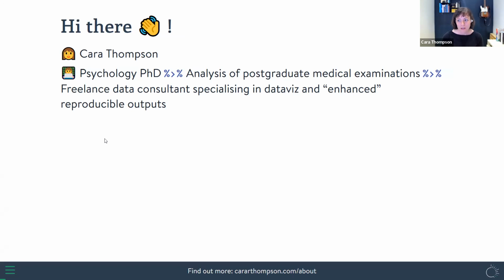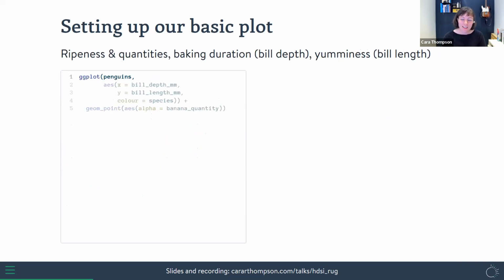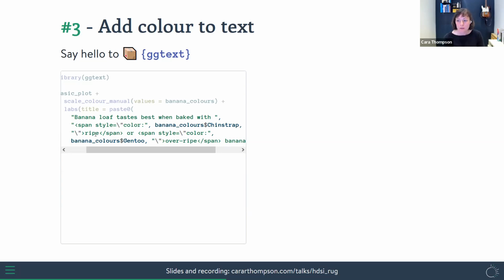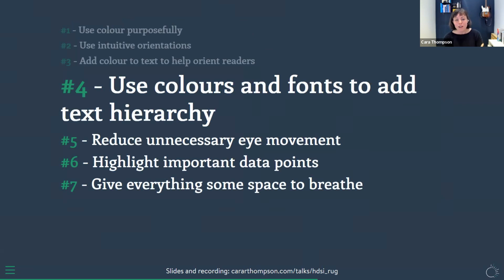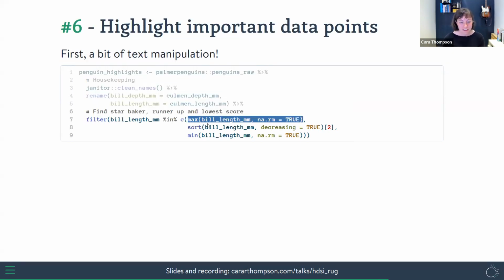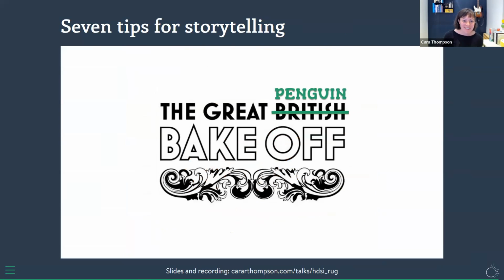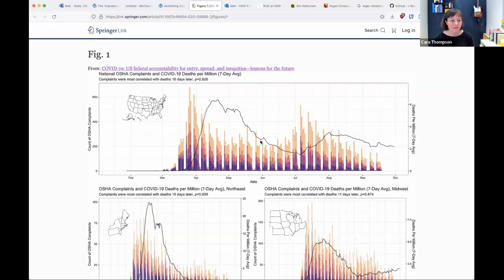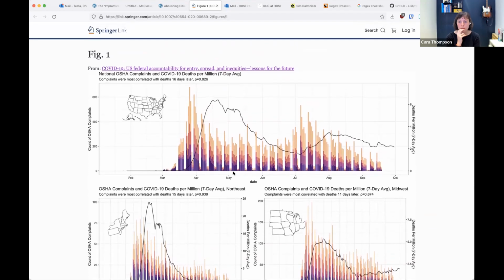Level Up Your Plots with Cara Thompson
Polished annotations can make all the difference between a good plot that contains all the necessary information, and a great plot that engages readers with a clear story.

This talk will build on the Introduction to ggplot session, exploring how we can make good use of design tips (and the coding tricks behind!) to help readers understand the key messages that our datavisualisations seek to convey. We will build an annotated plot step by step and discuss why we're doing things the way we are along the way.

By the end of the session, you'll have a clear grasp of how to:

   - use colour in the explanatory text as well as in the plot to help the readers orient themselves
   - use primary and secondary text colours and fonts to help the main message stand out
   - create labels to add information about specific data points
   - add arrows and use text alignments to draw attention to important details
   - modify the theme and other parameters to give everything some space to breathe